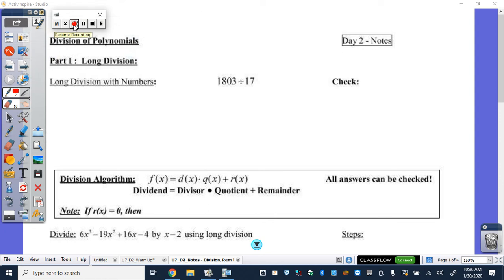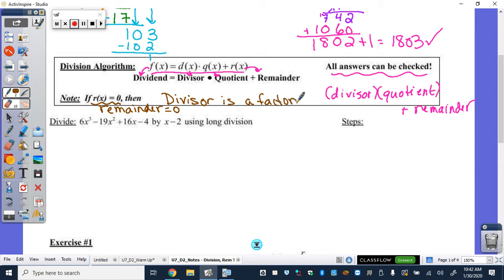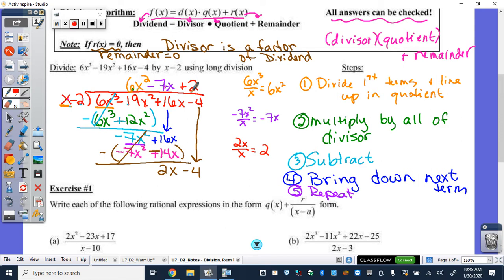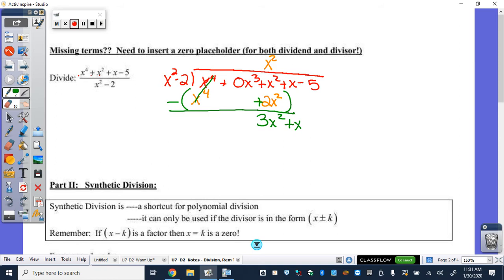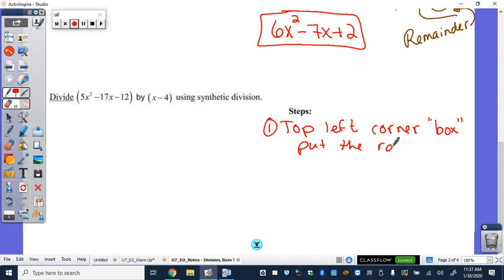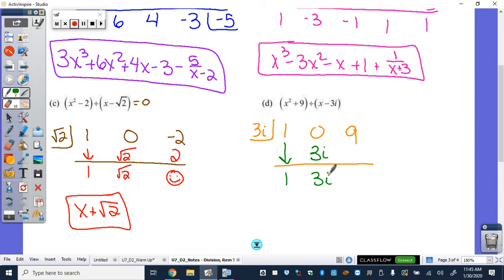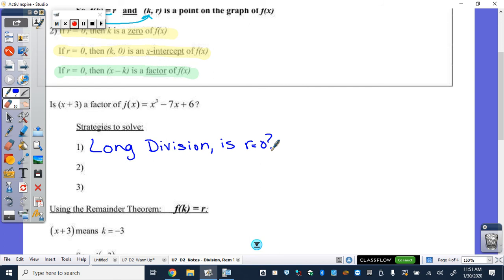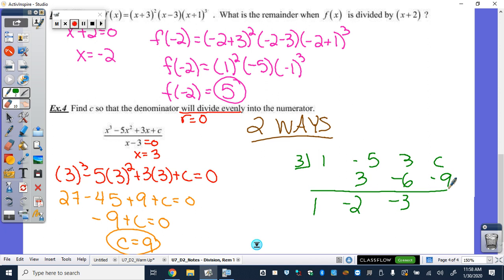Unit #7: Polynomial Functions | Day 2 Lesson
Long Division, Synthetic division, remainder theorem